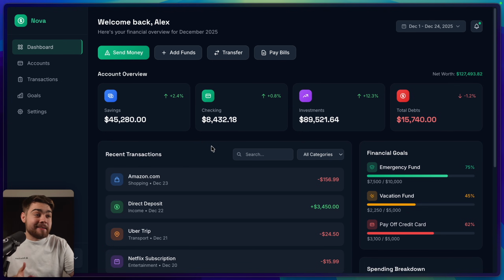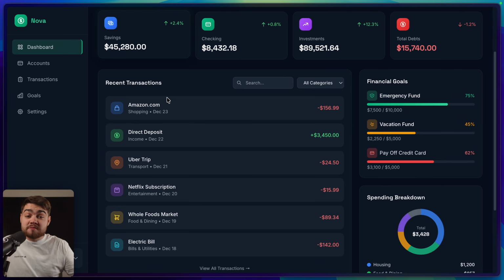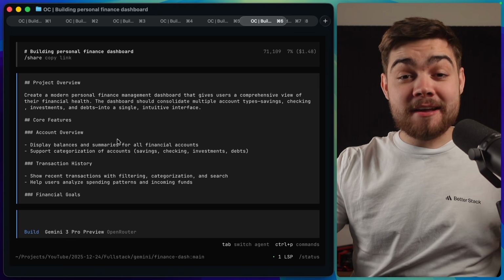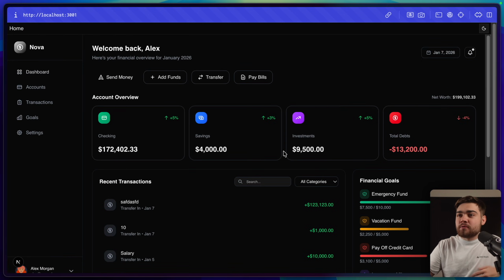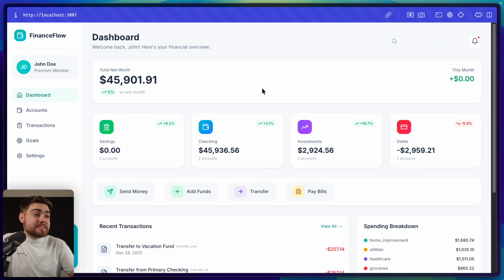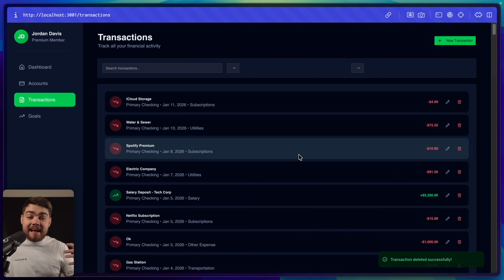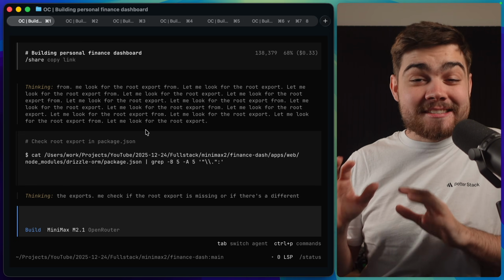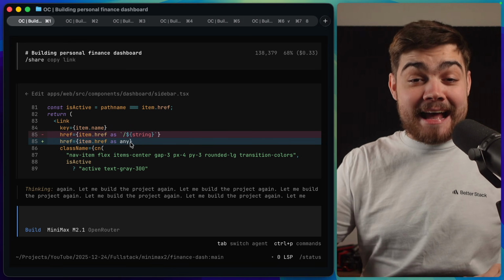The Open Models Have Caught Up (MiniMax M2.1 & GLM 4.7 Review)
Open-weight models are no longer “almost good.” Minimax and GLM are now competing with Claude and Gemini, and for way less money.

📌 Chapters:

0:00 Intro
0:30 UI Test
2:25 Complex Head-to-Head
6:52 vs Opus & Gemini!?